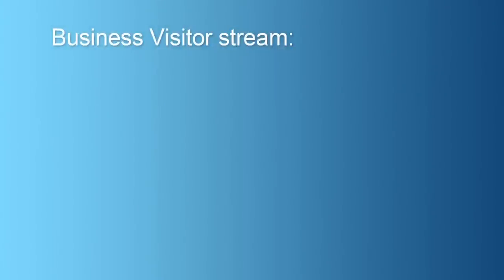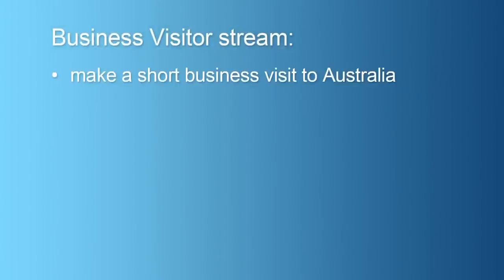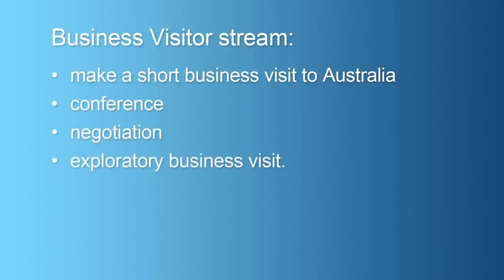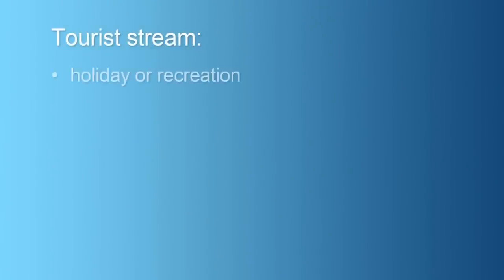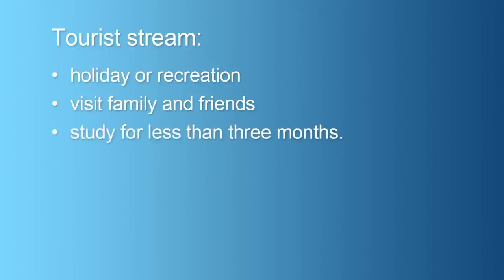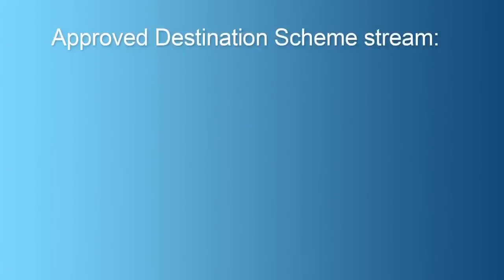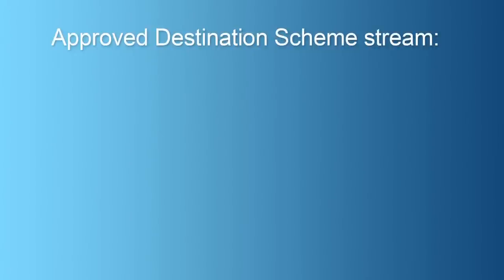The Visitor (subclass 600) visa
The Visitor (subclass 600) visa replaces the old Tourist (subclass 676) visa, Sponsored Family Visitor (subclass 679) visa, Business (Short Stay) (subclass 456) visa, and Sponsored Business Visitor (Short Stay) (subclass 459) visa. The new Visitor (subclass 600) visa, which consists of four streams, is for people who want to come to Australia for tourism or business purposes. More information about visitor visas is available on the departmentís